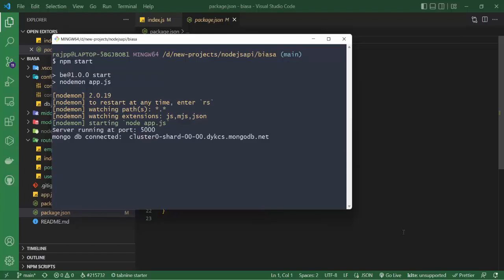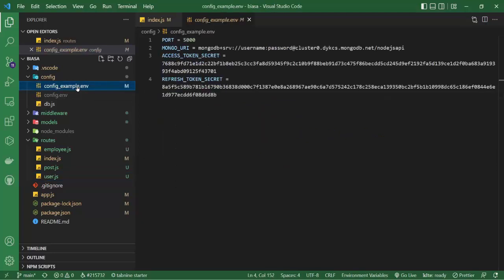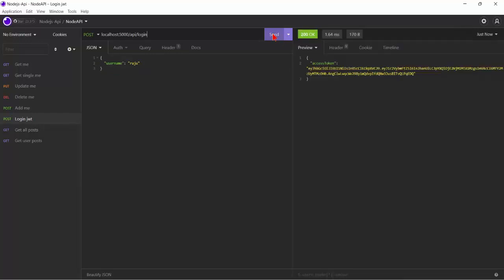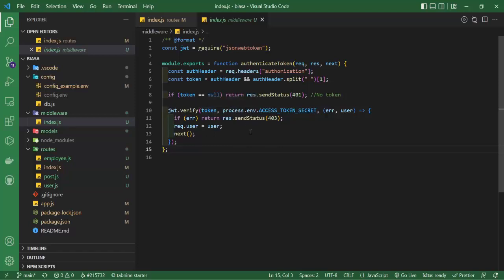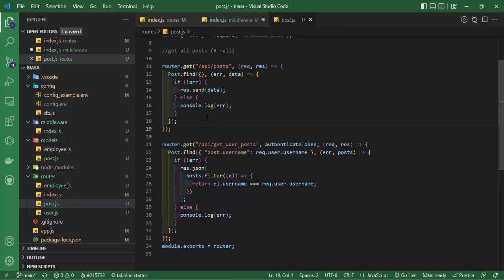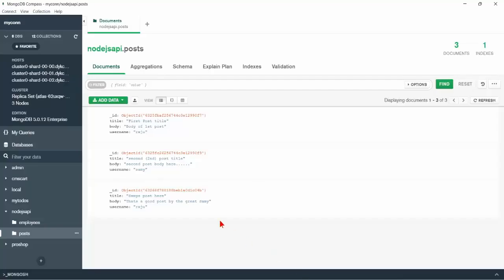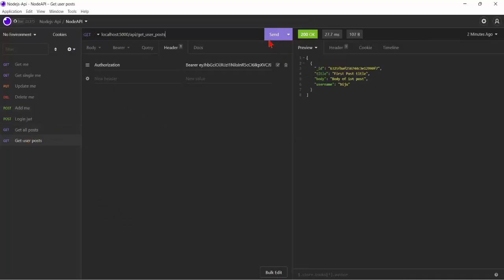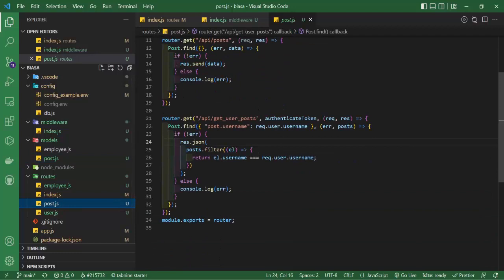Node.Js Authentication - JWT explained, Part 2